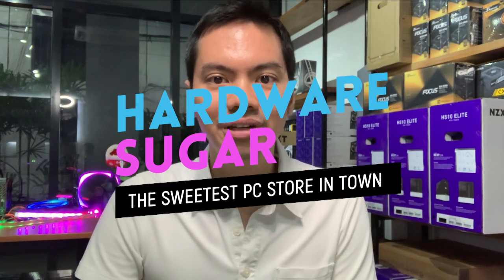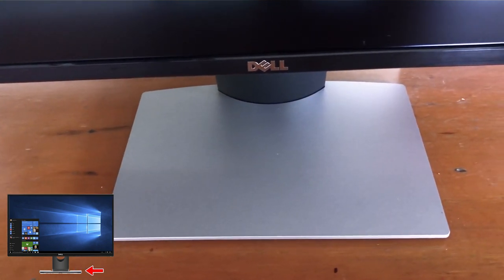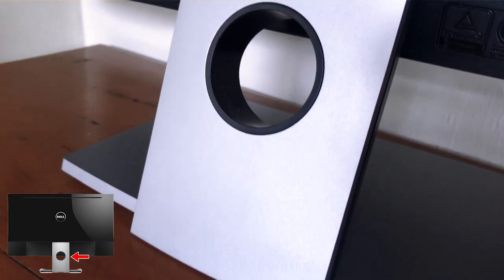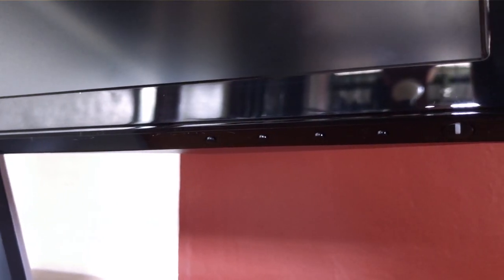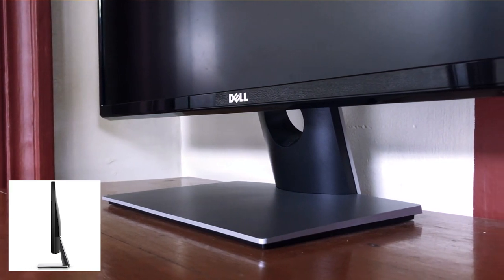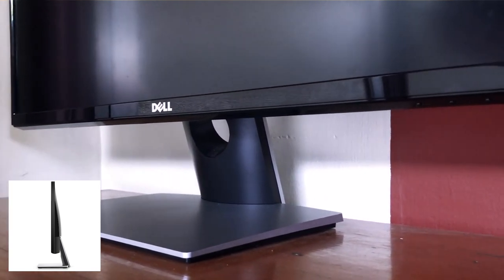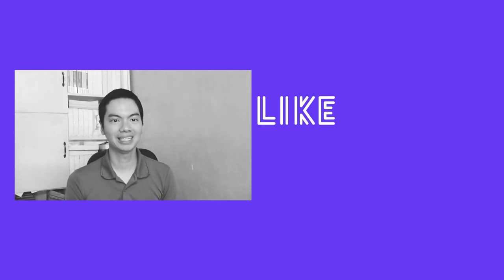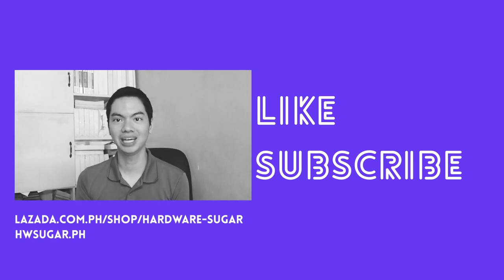Dell SE2717HR Review - Solid 27 inch monitor perfect for work - and after work too.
Used this guy as my secondary screen during the months of Manila lockdown.

The Dell SE2717HR may be a little pricey but you get what you pay for: quality is top notch.

Your eyes will thank you.

Episode 62x30x20 - Dell SE2717HR Review